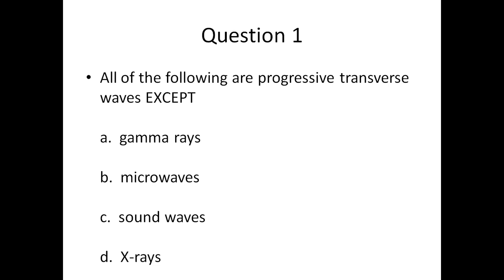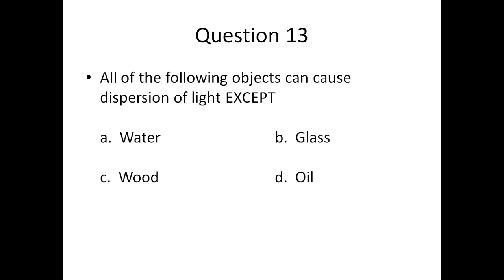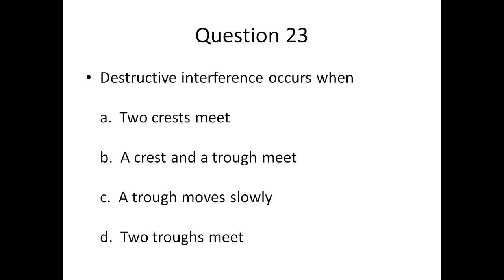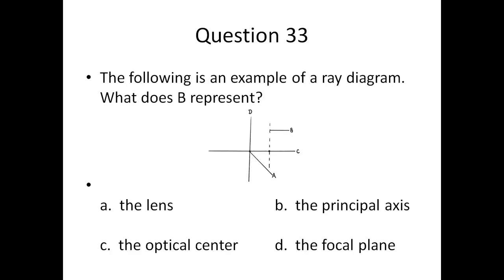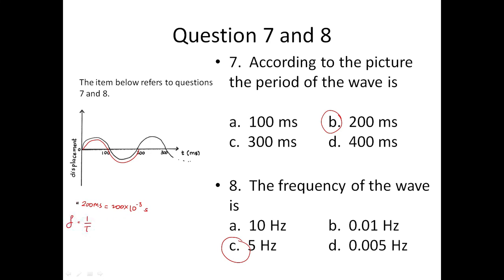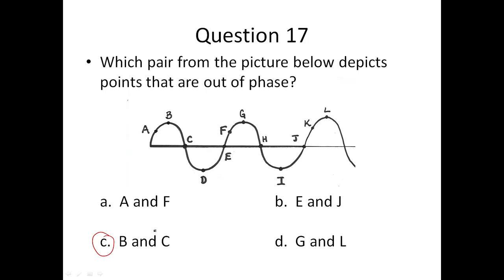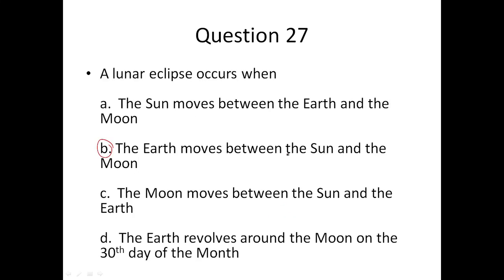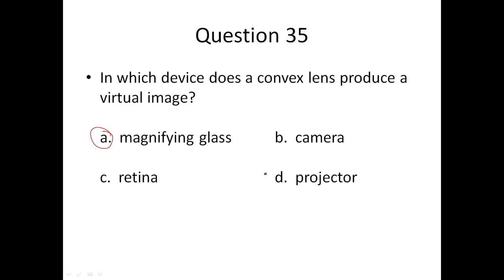CXC Styled Multiple Choice Questions Waves, Sound and Light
Get acquainted with CXC Styled Multiple Choice Questions.

In this video there are 35 questions based on the topic of Waves, Sound and Light which introduces:
a.  Properties of light
b.  Properties of Sound
c.  The electromagnetic specrum
d.  General wave behaviour
e.  Lens and ray diagrams

First I give you a chance to solve the questions on your own and then I will spend time answering the questions so that you can mark as I explain.

click on the physics tab!